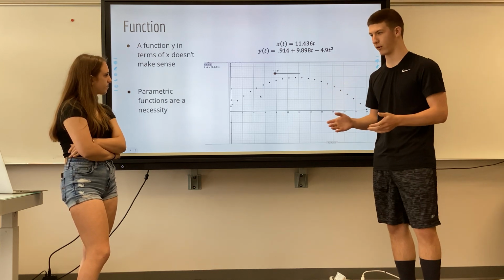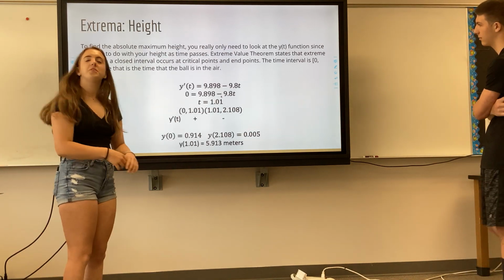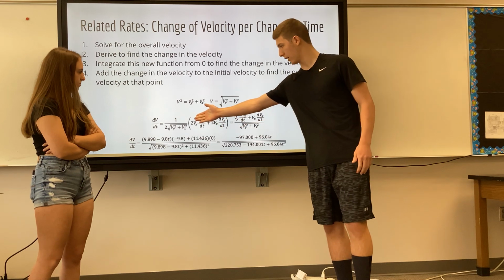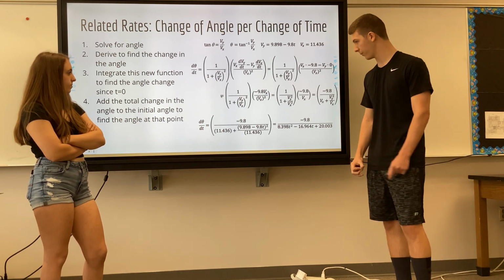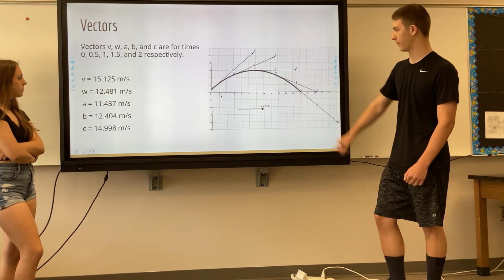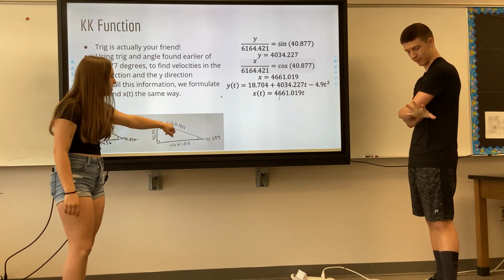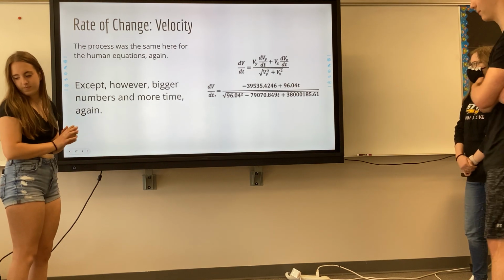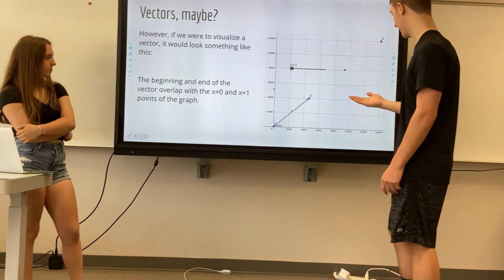Calculus in Softball